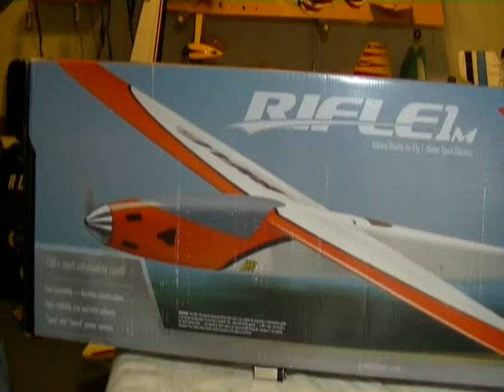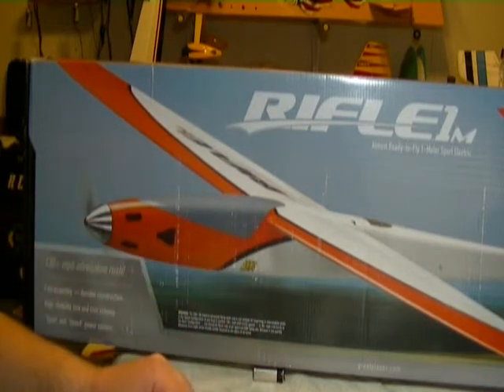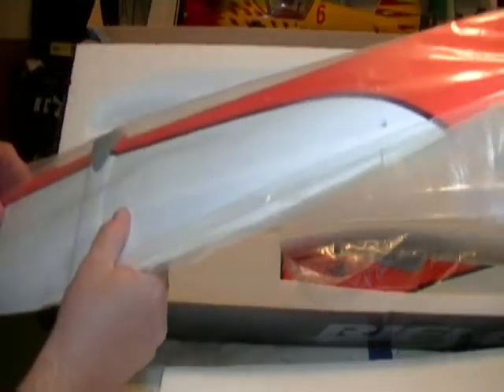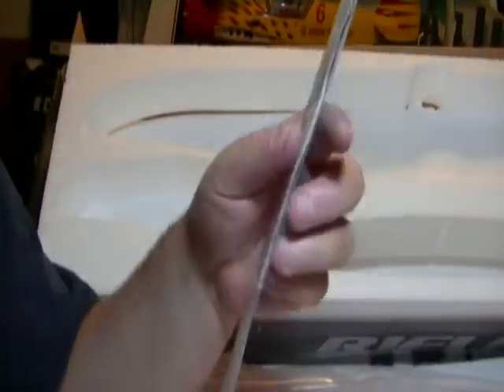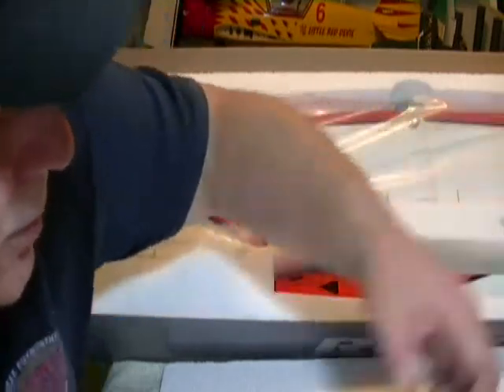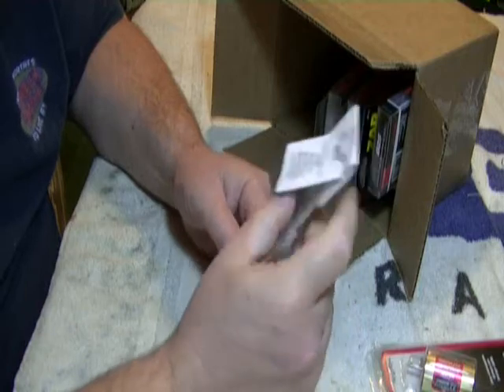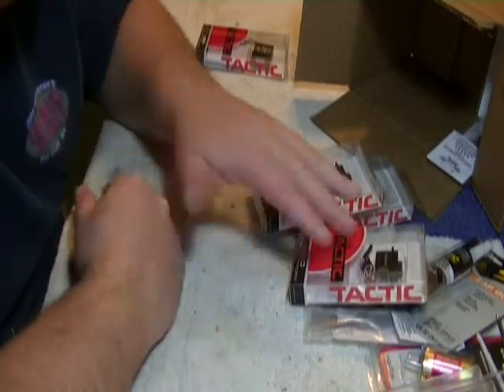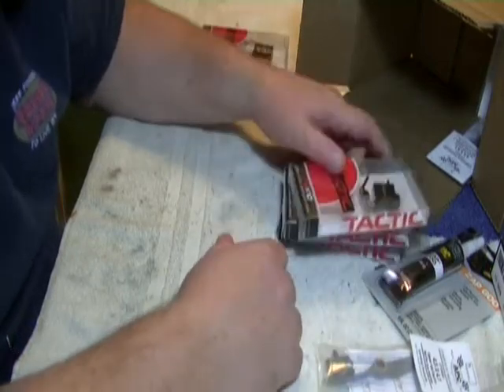Unboxing The Great Planes Rifle 1M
Feeling the need for speed, try the Great Planes Rifle 1M.